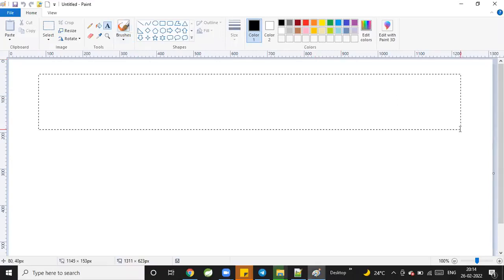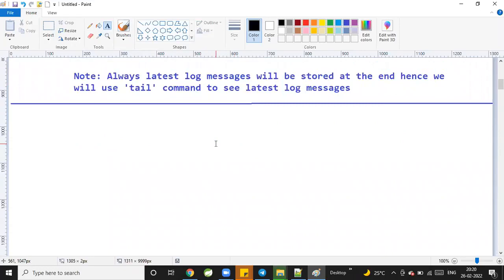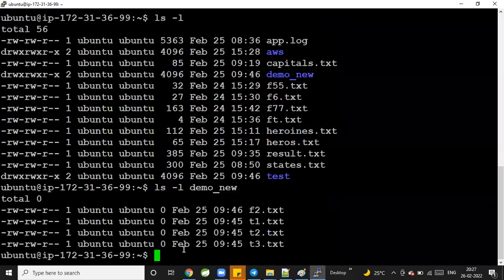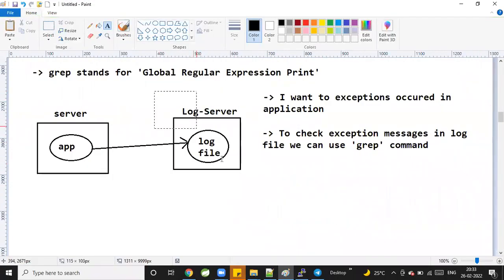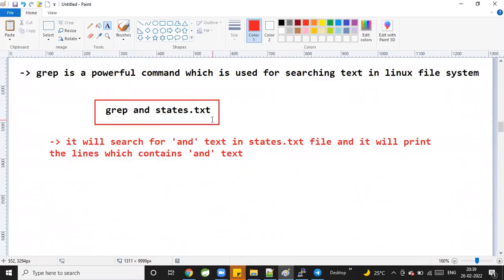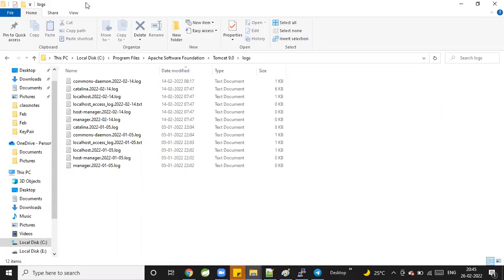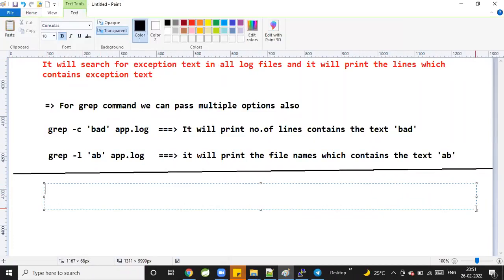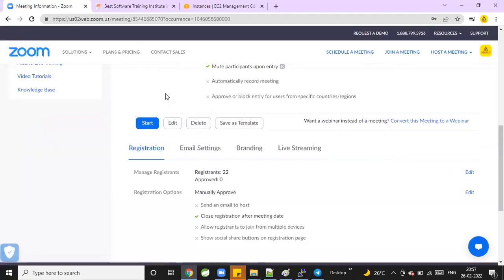DevOps Session 8